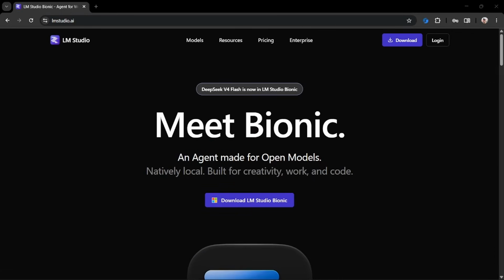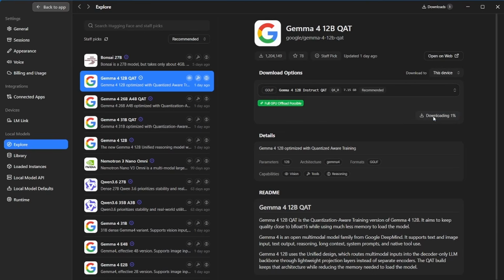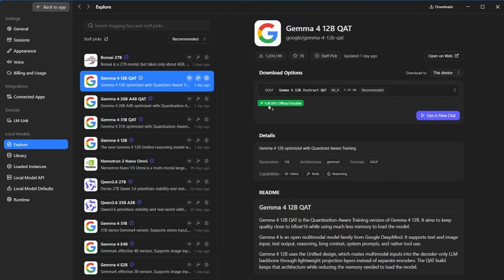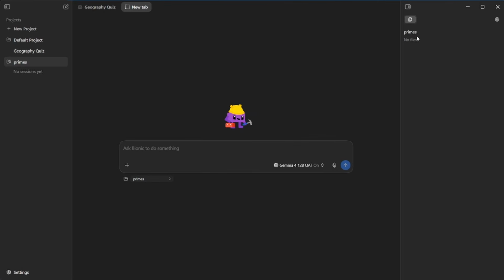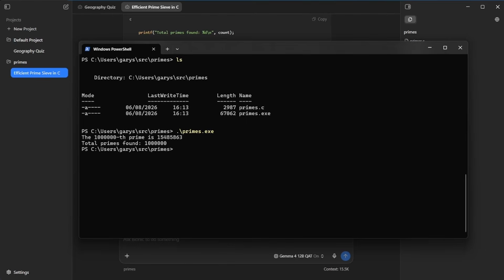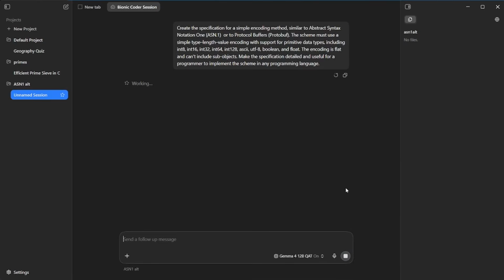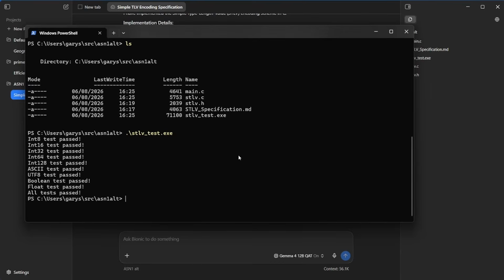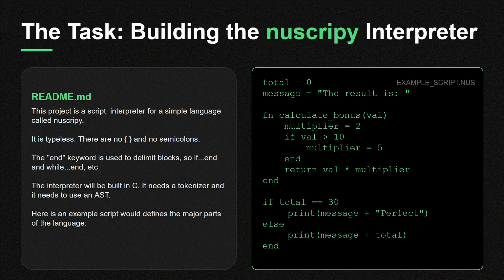LM Studio Bionic Brings Local AI Agentic Coding to Windows and macOS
LM Studio Bionic allows you to run agentic coding tasks locally and natively on your PC. Bionic can create and edit documents, as well perform coding tasks, automations, and computer control.